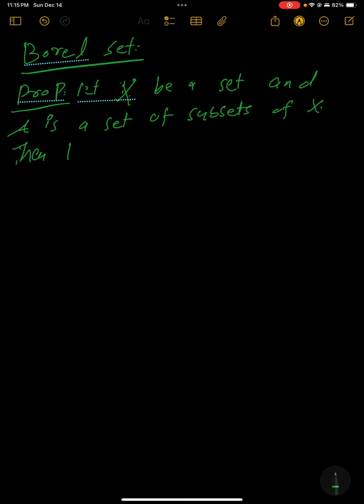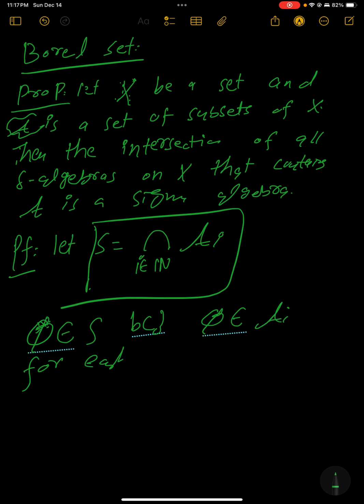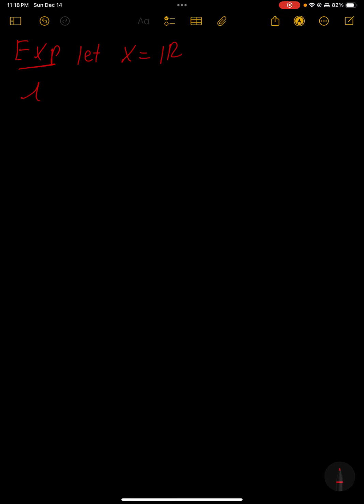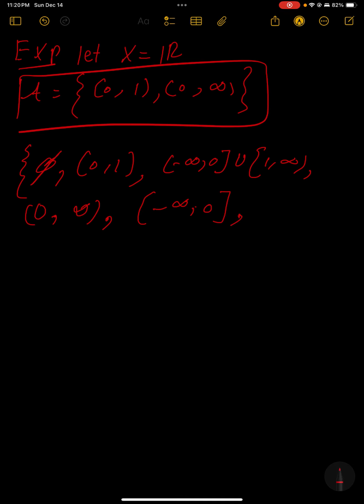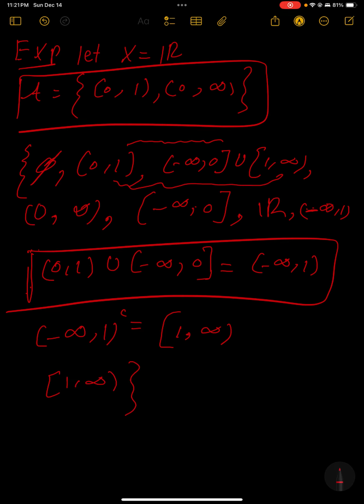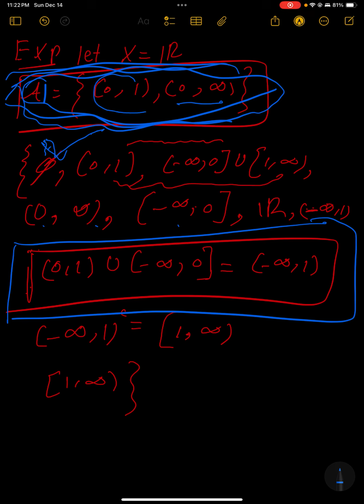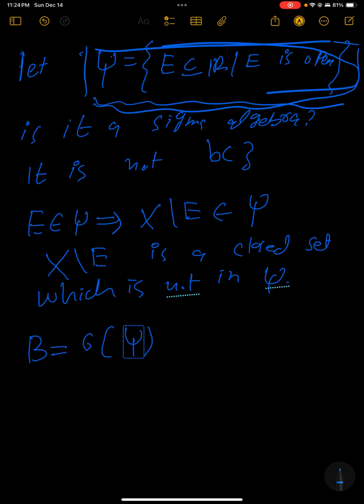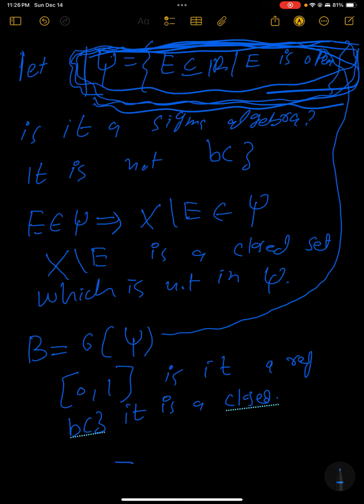Borel Set and the smallest sigma algebra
In this video , we first consider the proposition that the intersection of all sigma algebras which contain set A IS A SIGMA ALGEBRA. We then consider an example of constructing a smallest sigma algebra on a set of subset of X. We end the video with the definition of borel set .